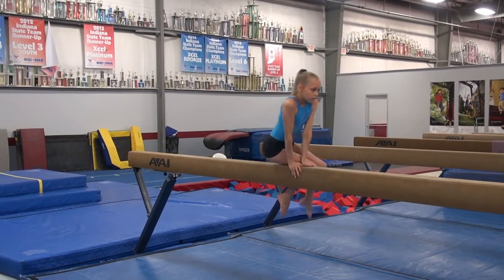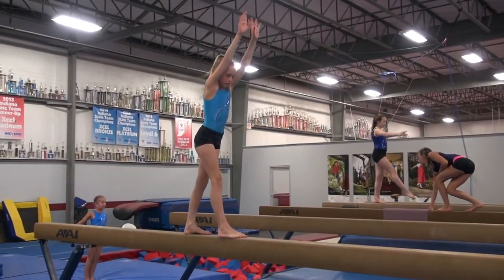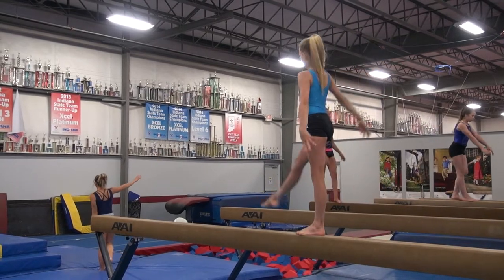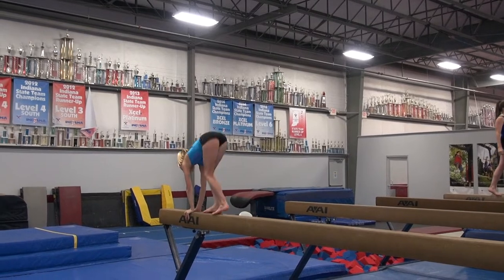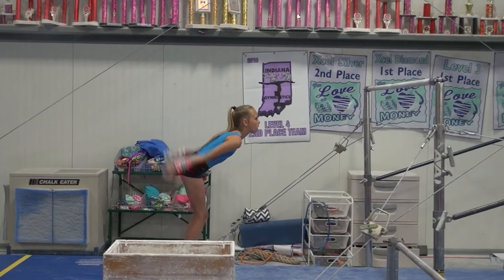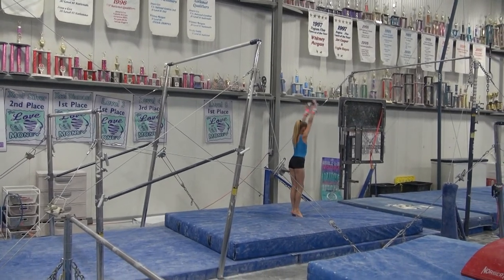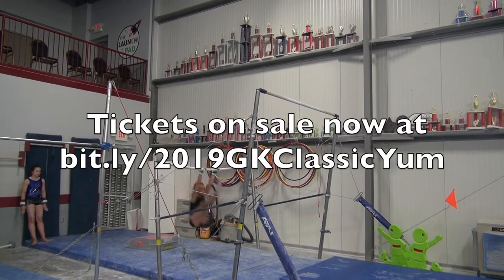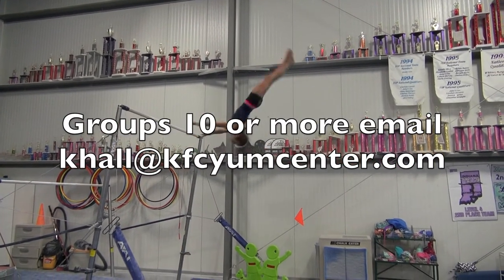What is a balance beam routine?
We are back this week at SIGS Gym: Gymnastics, Tumbling, Swimming to talk to Coach Brittany about everything balance beam, and what you can expect at the 2019 GK U.S. Classic presented by USA Gymnastics